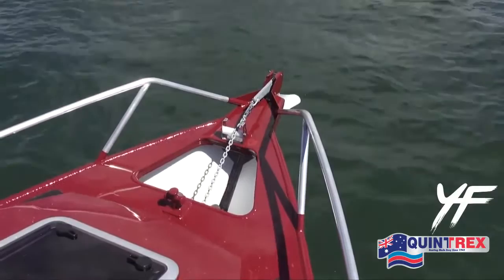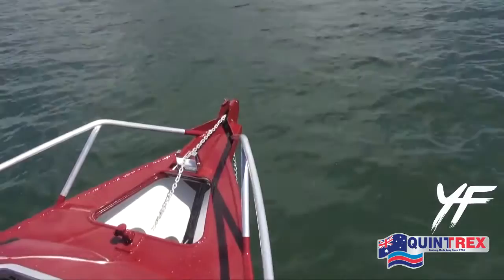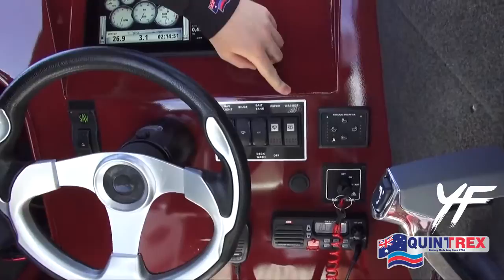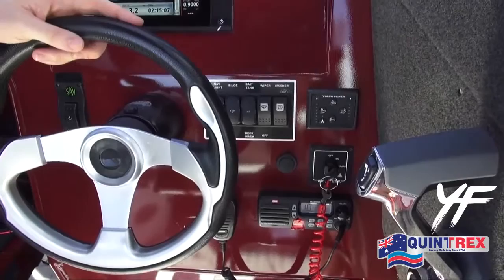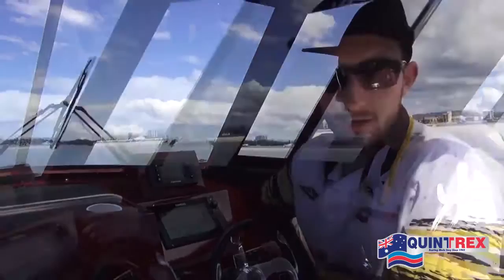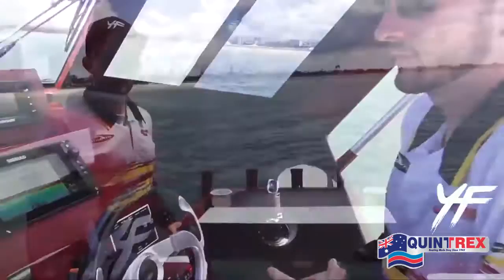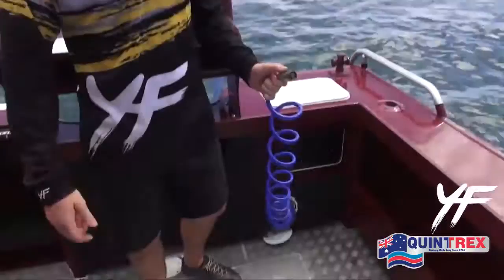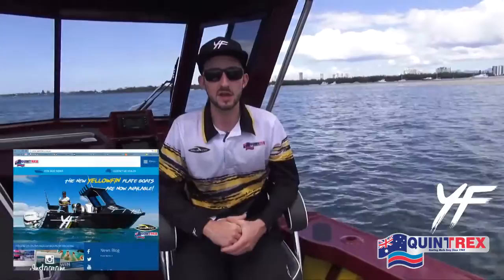New Release Quintrex Yellowfin 6200 HT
New Release Quintrex Yellowfin 6200 HT! All new design and features. Fantastic ride and stable at rest. Built as a serious offshore fishing boat! JV Marine stocks the whole range.